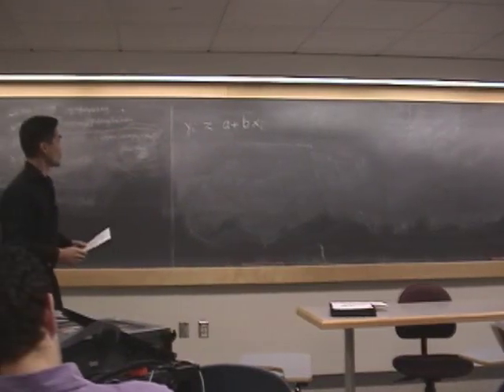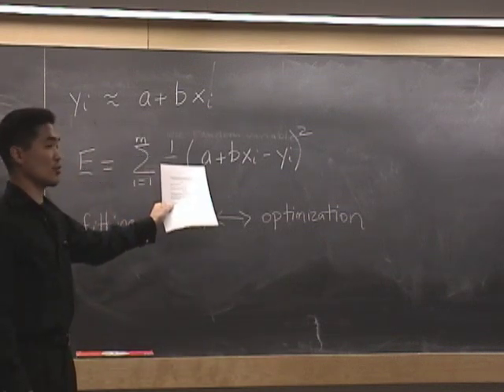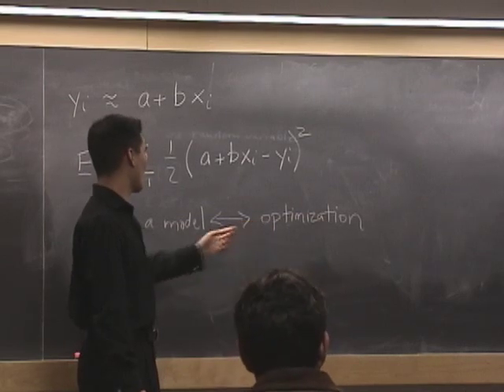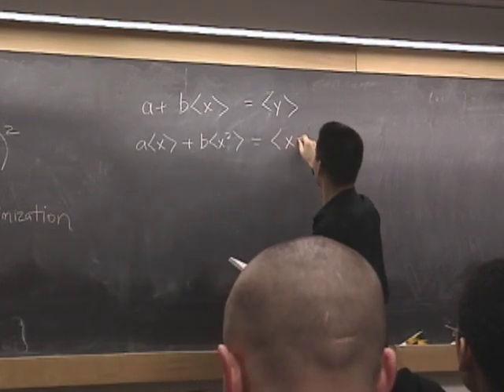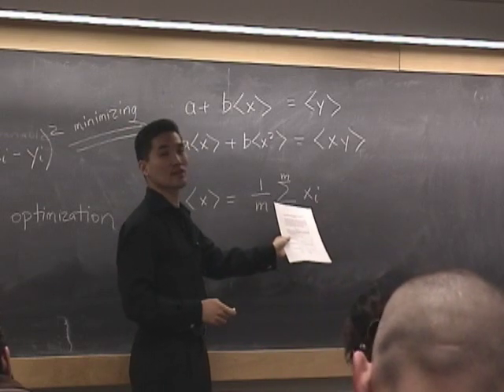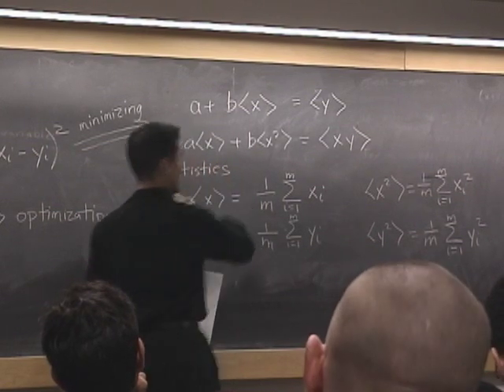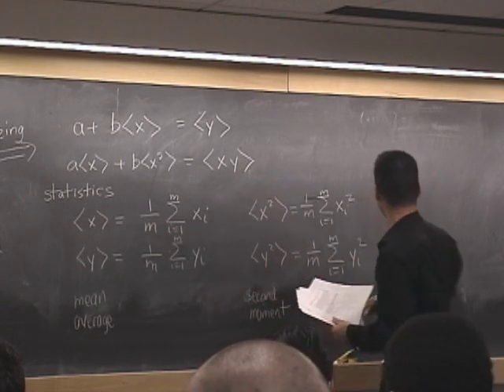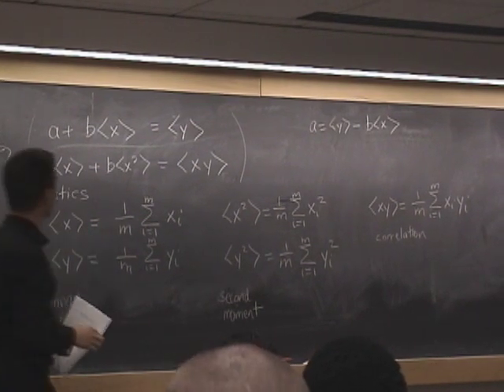Convolution and Correlation part 1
In this lecture, we'll learn about two mathematical operations that are commonly
used in signal processing, convolution and correlation. The convolution is used to linearly filter a signal, for example to smooth a spike train to estimate probability of firing. The correlation is used to characterize the statistical dependencies between two signals.